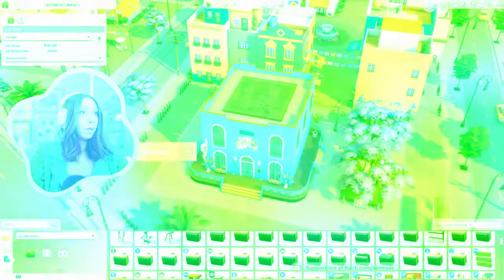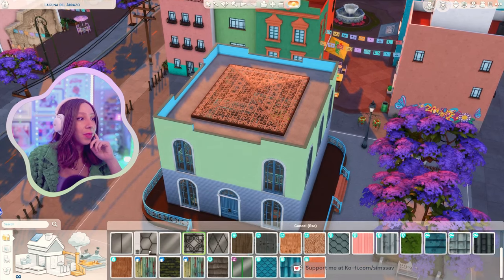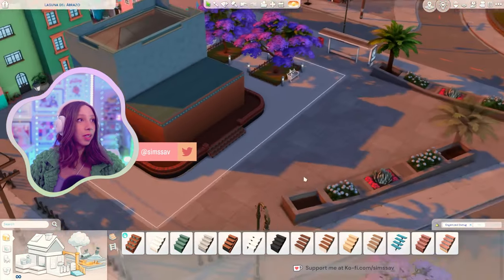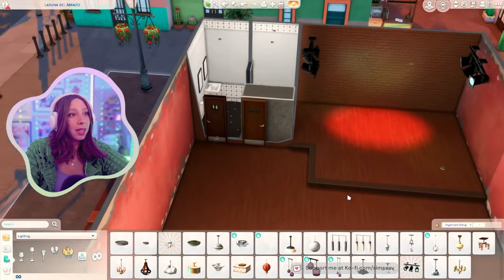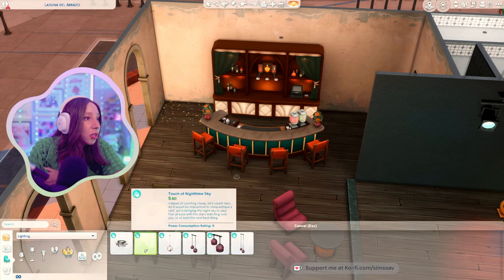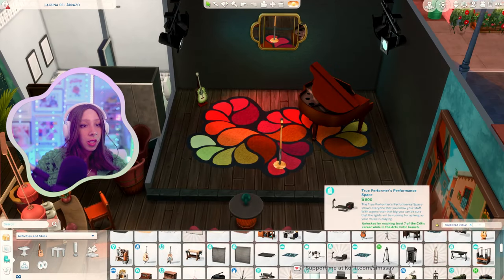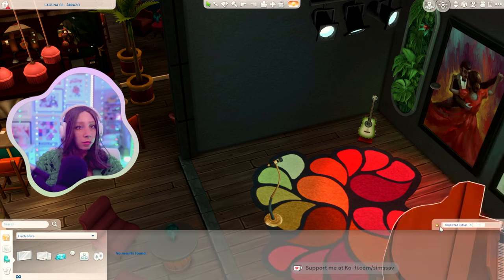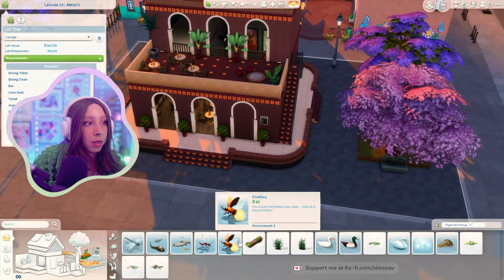I RENOVATED THIS LOUNGE FROM SIMS 4 LOVESTRUCK 💗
ALL OF MY GEAR & FAVORITE CC CREATORS ARE LINKED BELOW! 💕